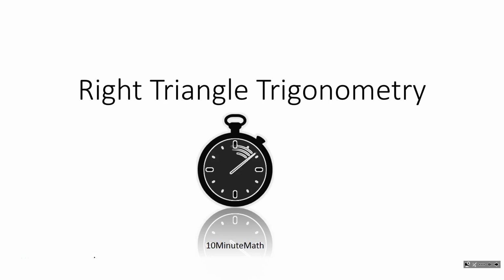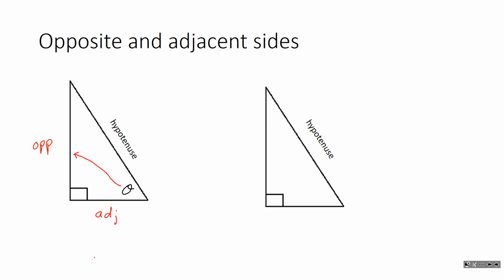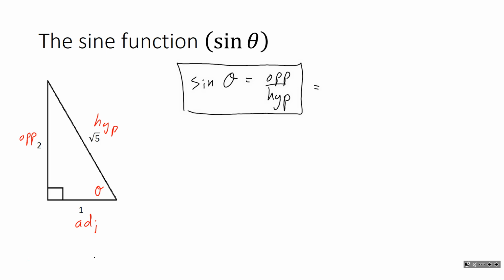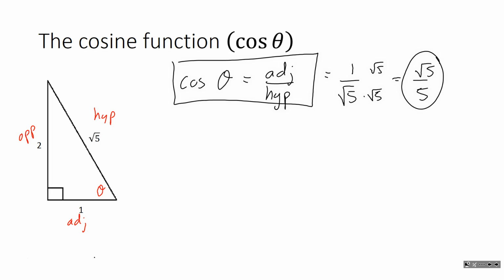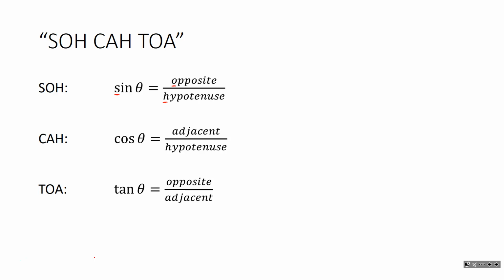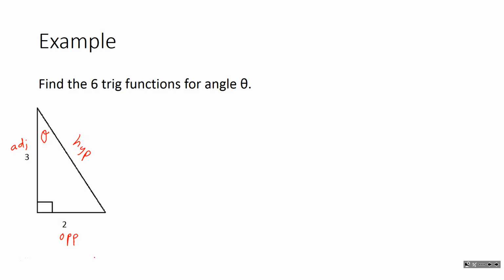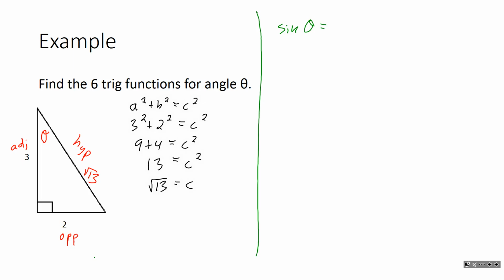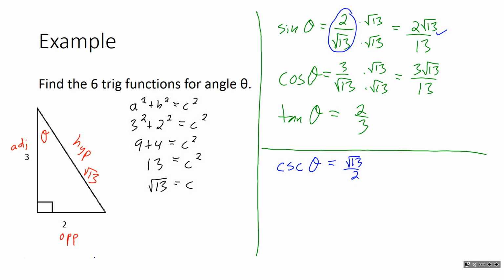Right Triangle Trig